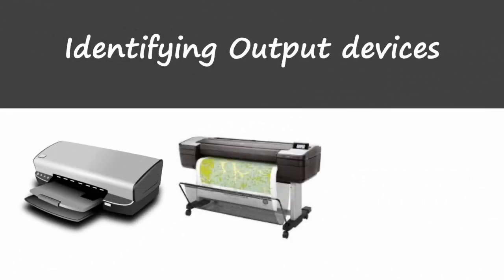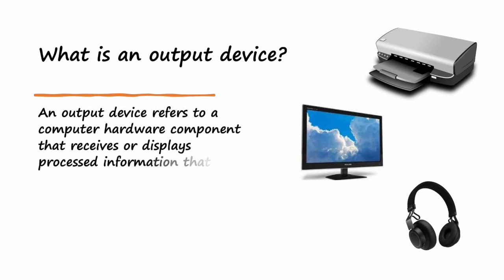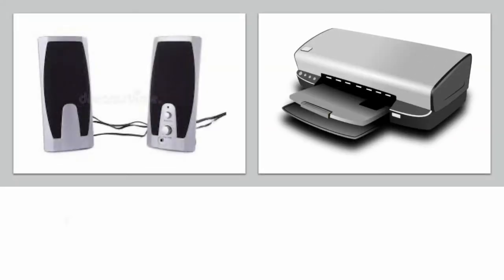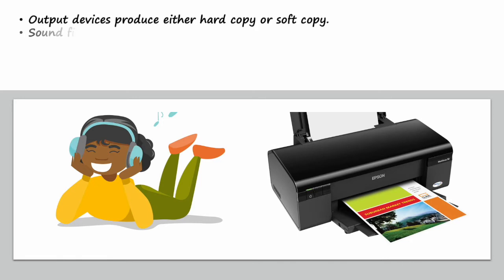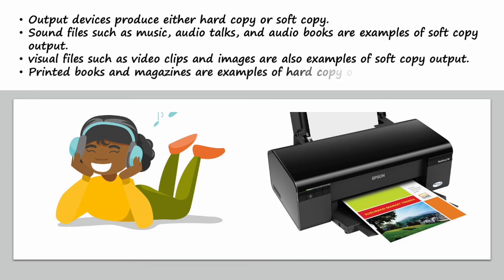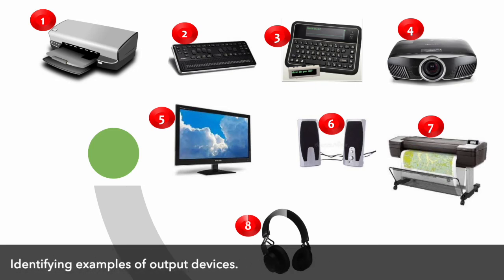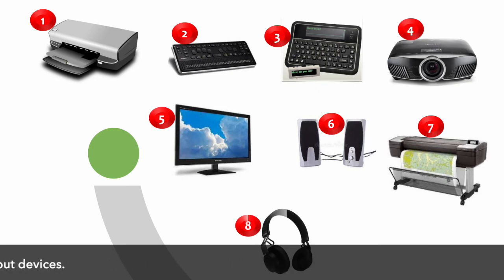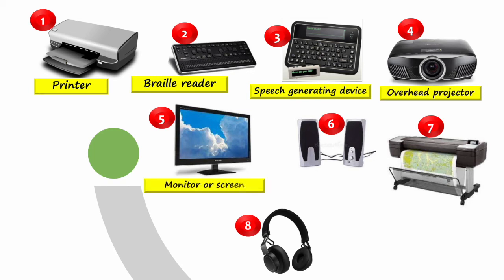Computer Science Lesson 20b: Output devices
In this lesson, we identify various computer output devices.